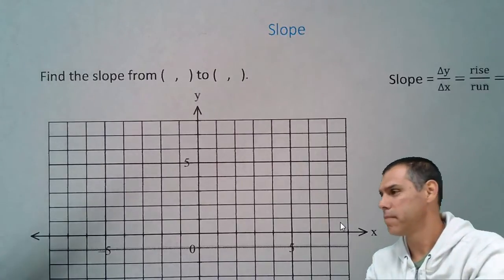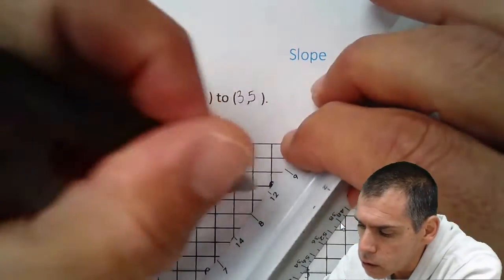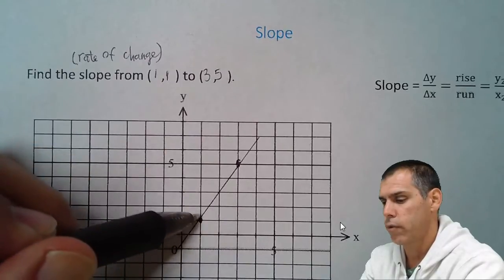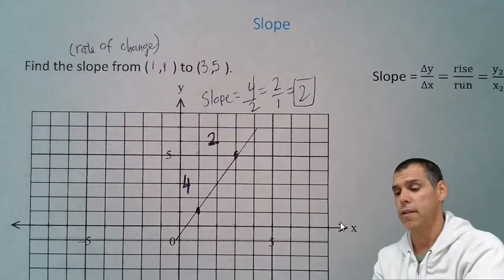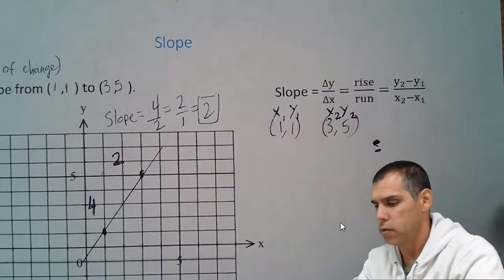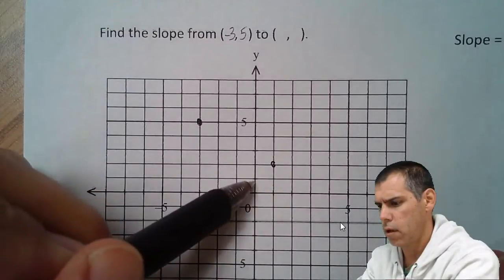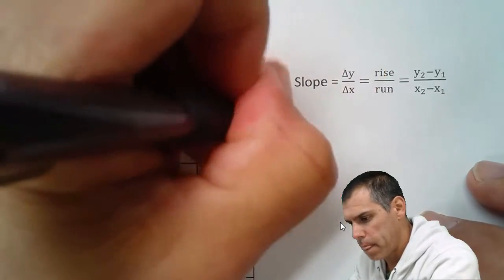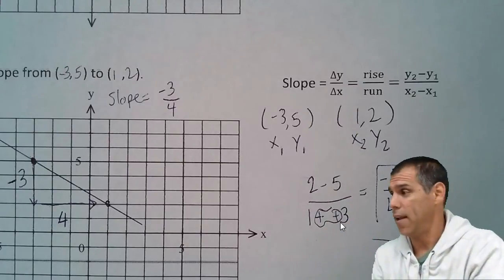Slope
Learn the ins and outs of slope. This lecture is created for the 7th grade accelerated and regular 8th grade math students.